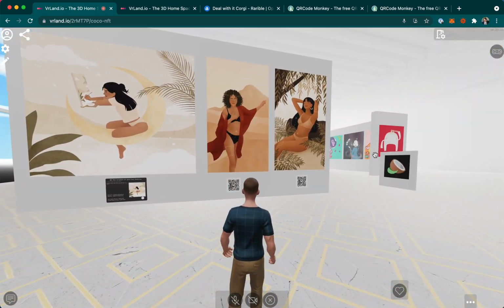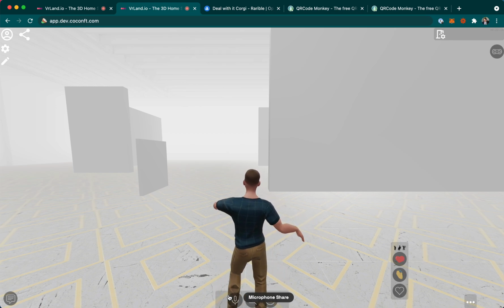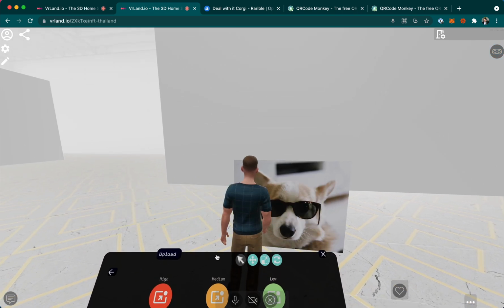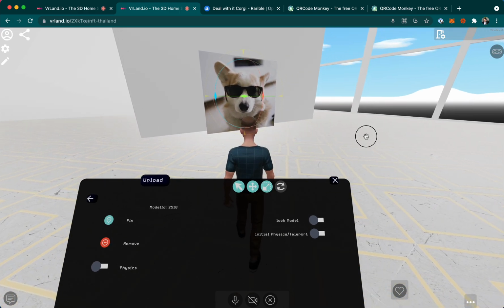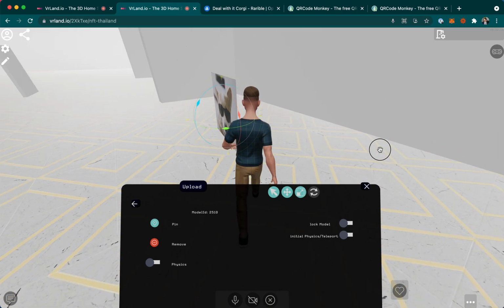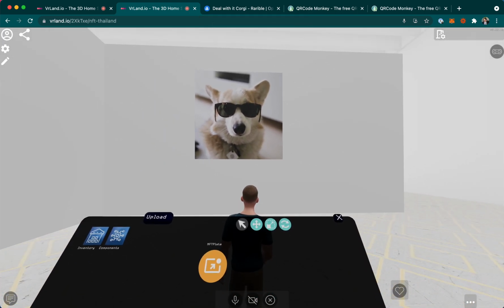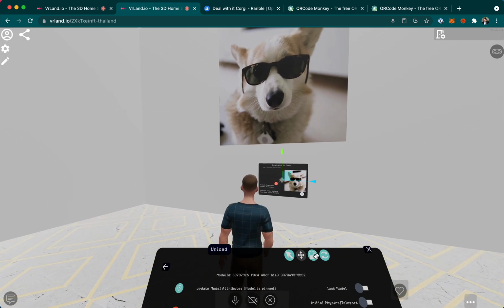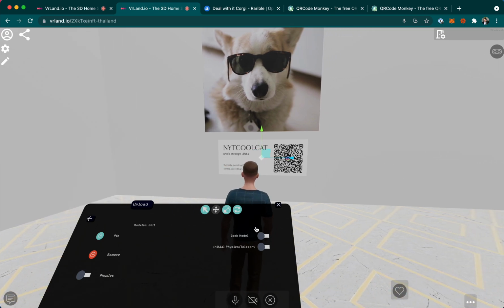VRLand Beginners Tutorial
VRLand is an amazing platform that lets you display any art in a 3D environment that's social! It's like OnCyber but in 3D and with Zoom built right in! Build a gallery to display your NFTs, share it with your fans, and connect with them live!

This video is a beginner's guide for how to build a gallery in VRLand and covers:
- What is VRLand
- Basic controls
- Importing NFTs to display
- Using the NFT Plate and making custom ones
- Tips and tricks for positioning your art